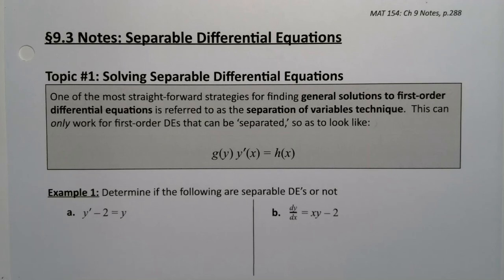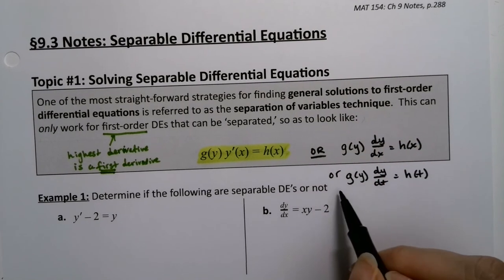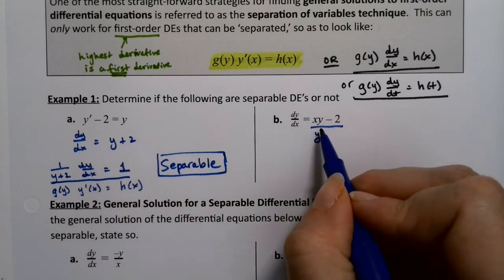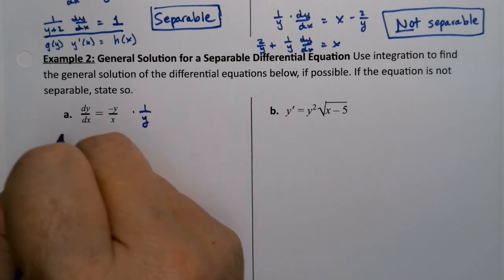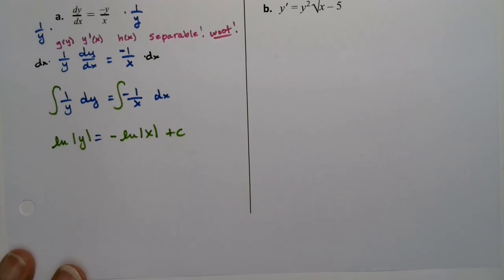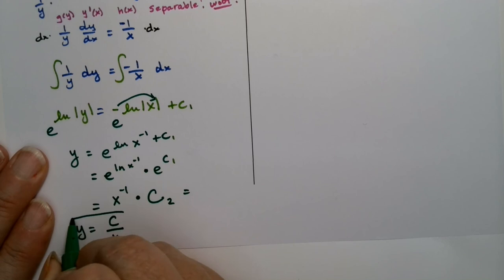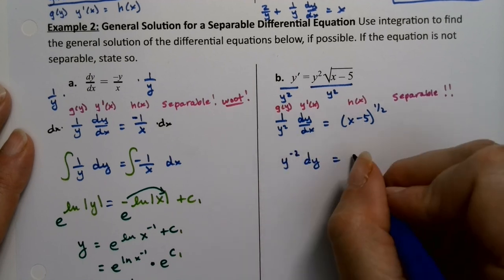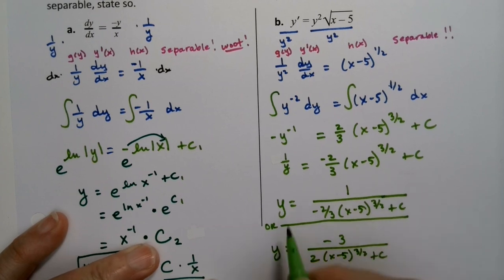MAT 154 9.3 Part 1 (SP20)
Solving Separable, First-Order Differential Equations